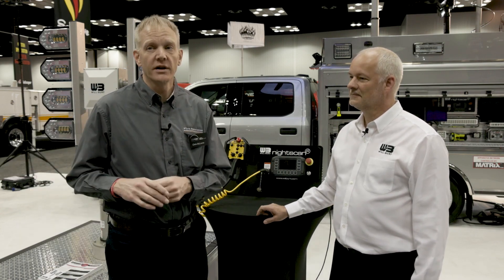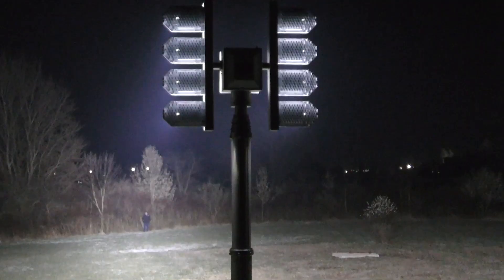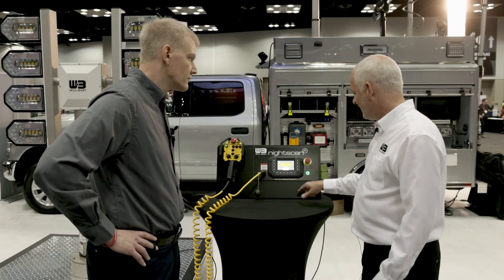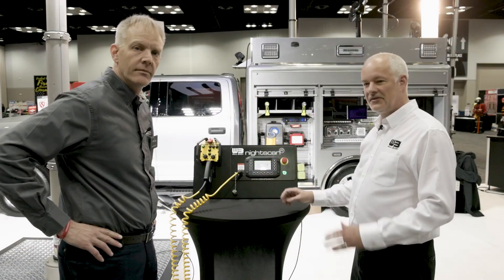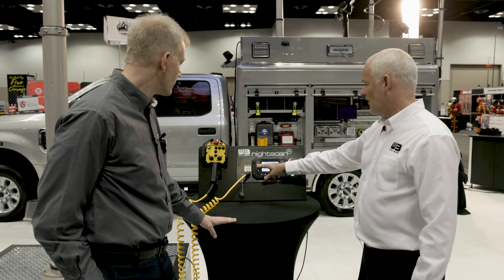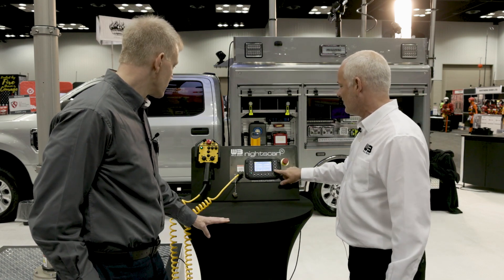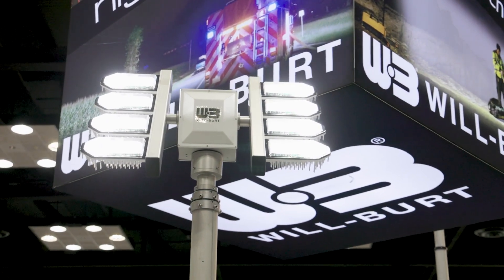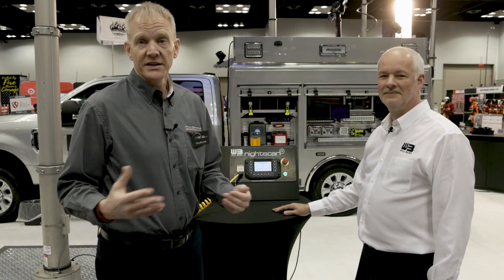Will-Burt’s Night Scan IQ System – The Intelligent Light Tower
The Night Scan IQ System gives you 100% control of your scene illumination.
Each lamp has a combination of powerful spot and flood LEDs that you control from the LCD screen.
You can control two banks of lights independently. The staging area can be washed with floodlighting by one bank of lights. The second can be directed at the work area where the lights can be dialed to spotlight mode.
Alert oncoming traffic to your presence by selecting flash mode.
Night Scan IQ gives you total control!